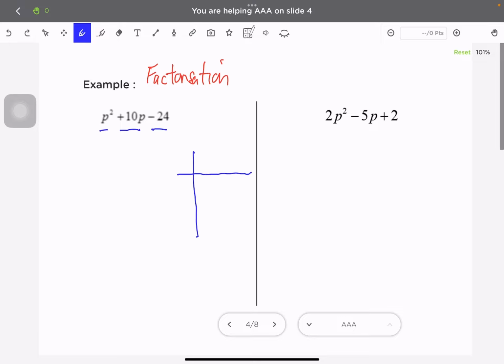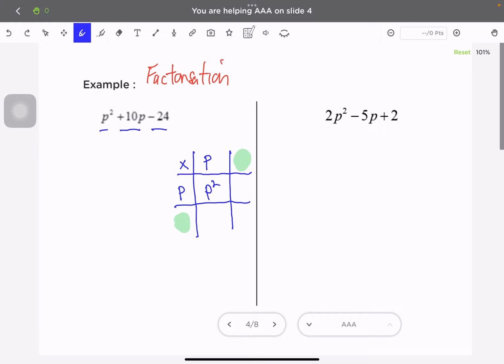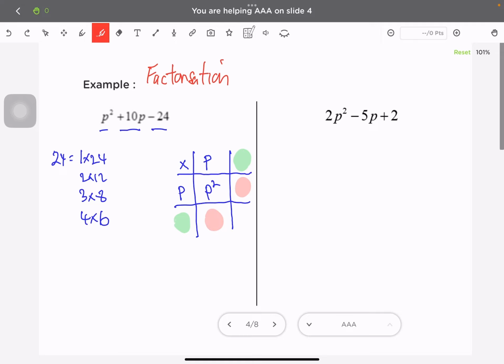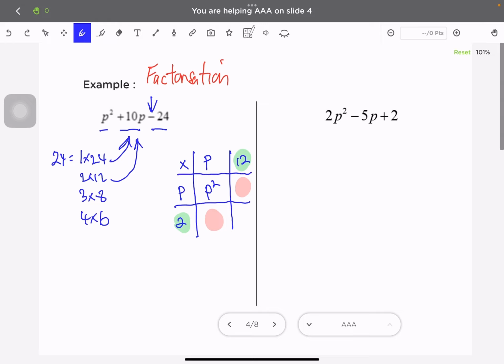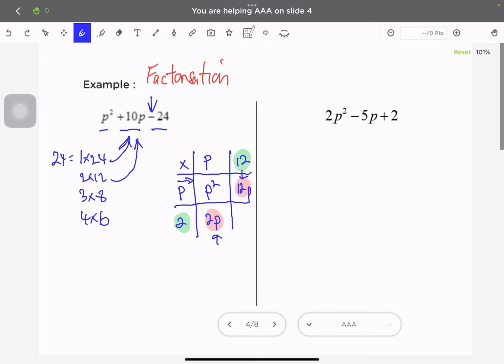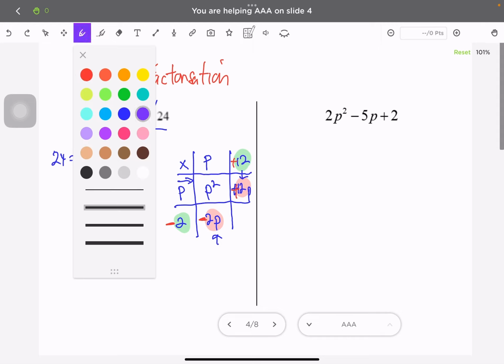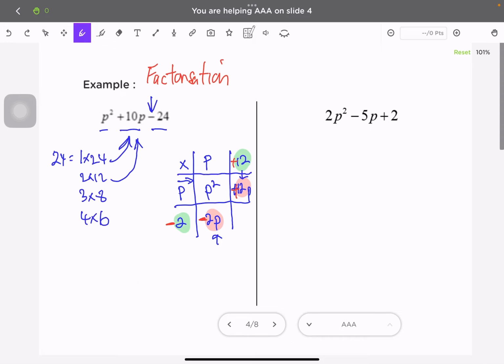[02] Algebraic Factorisation -slide 4